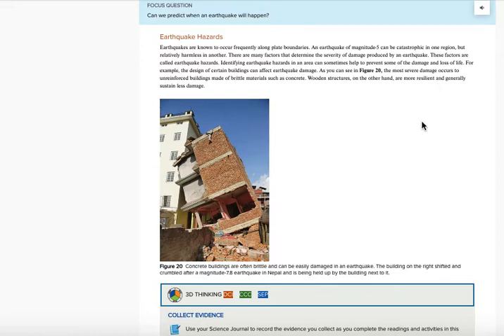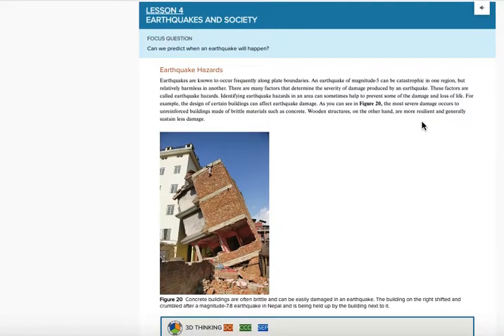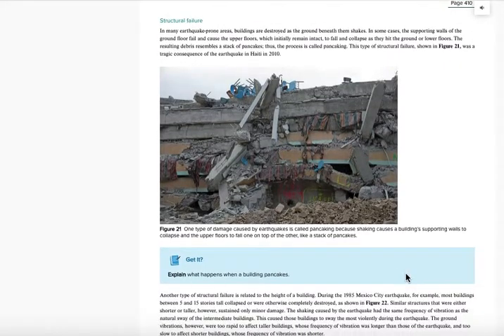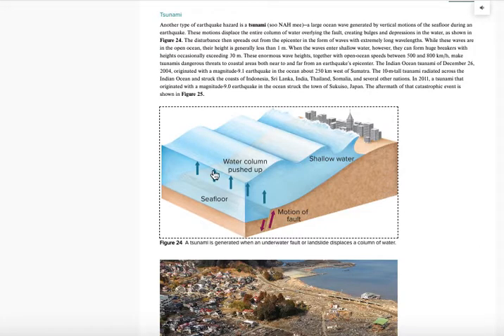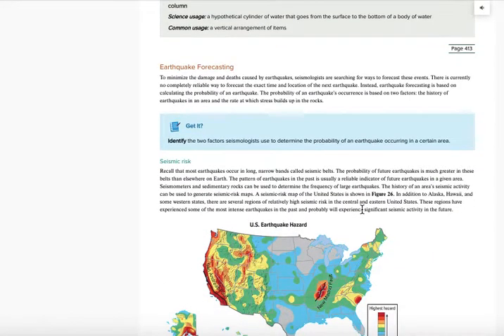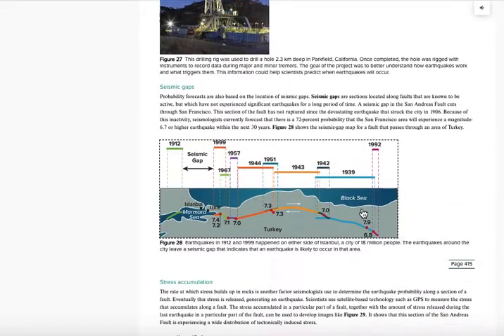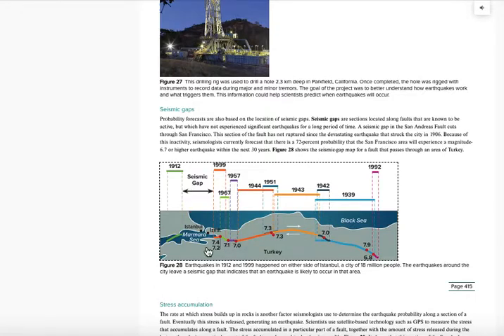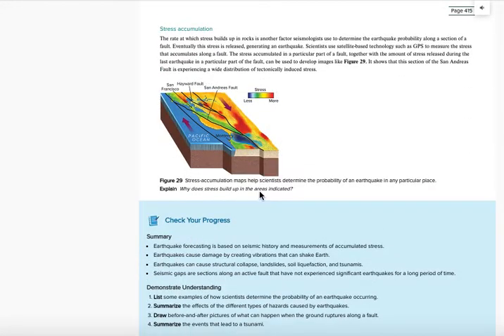4975B Earthquakes and Society